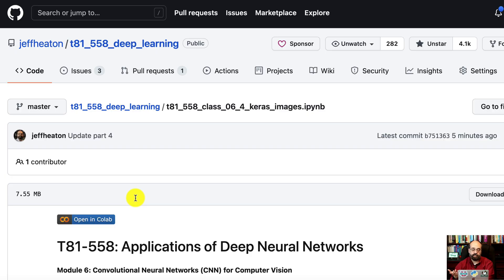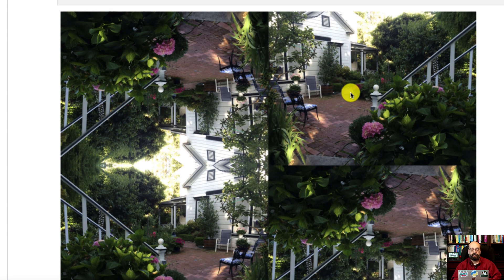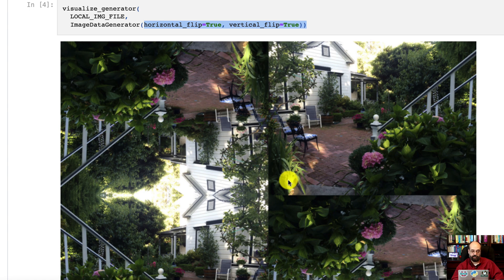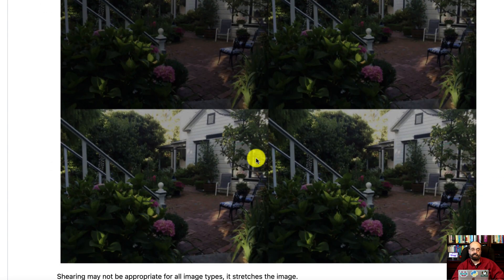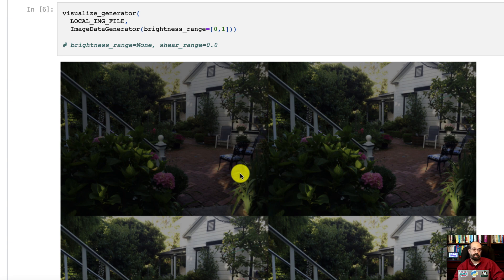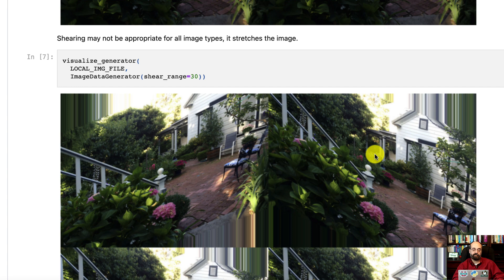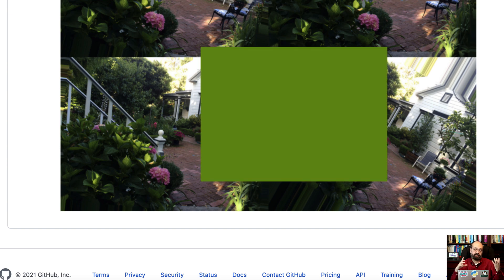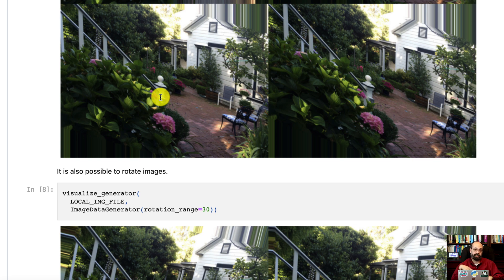Looking at Keras Generators and Image Augmentation (6.4)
Keras allows you to augment images to generate additional training data.  There is a tremendous amount of options for these generators; however, what do these augmented images actually look like?  In this video we look at some of the image transformations that Keras supports.